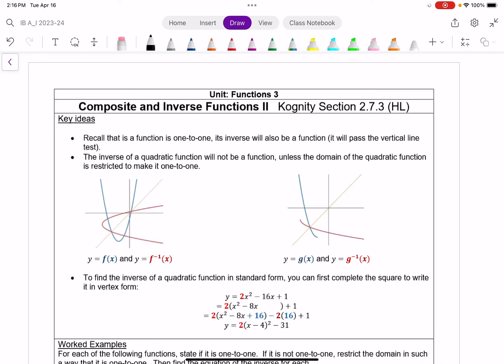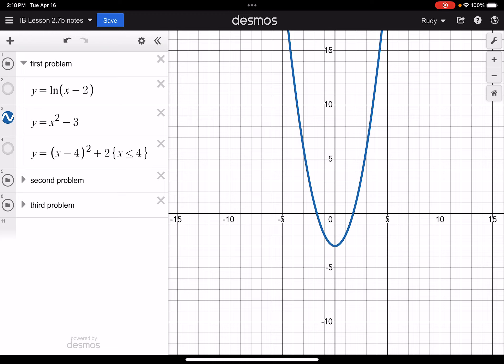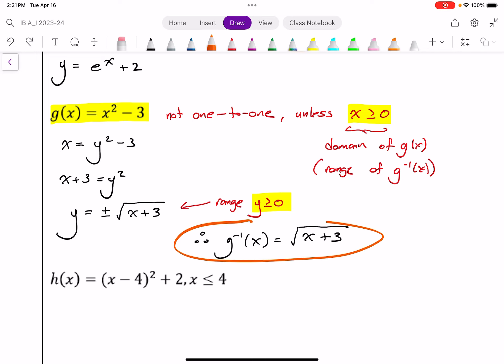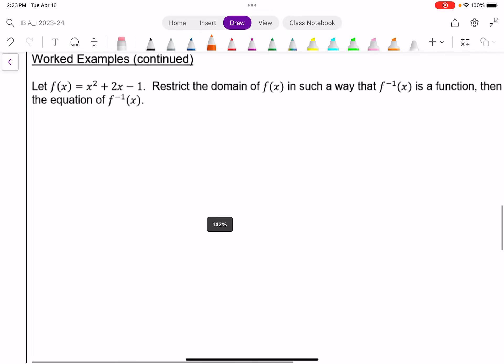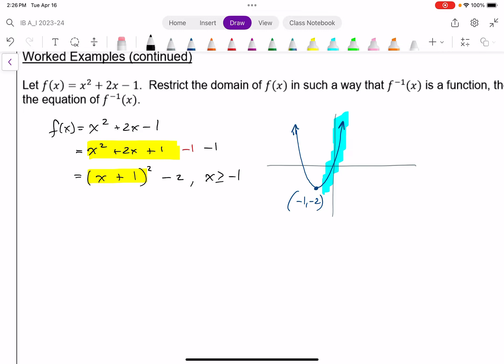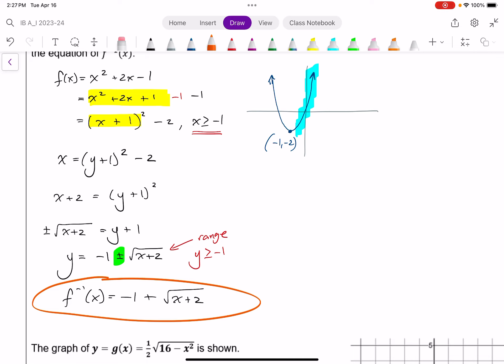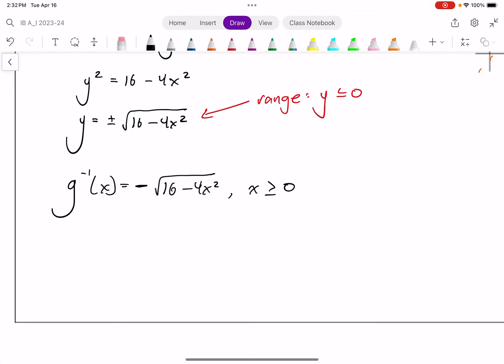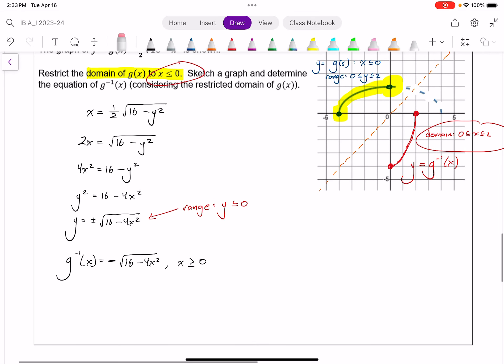I.B. Mathematics A&I Lesson 2.7b "Composite and Inverse Functions II"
Corresponds to I.B. A&I HL syllabus content 2.7